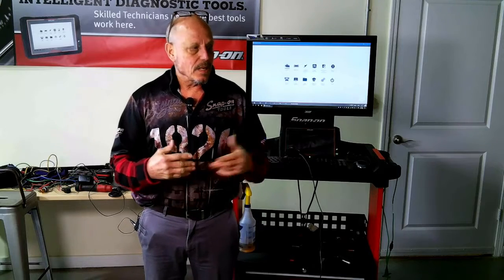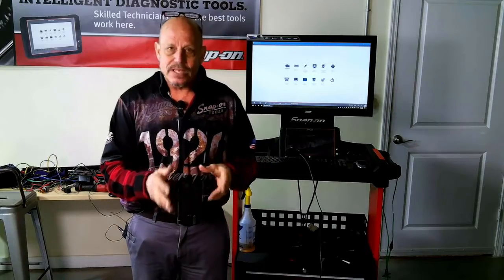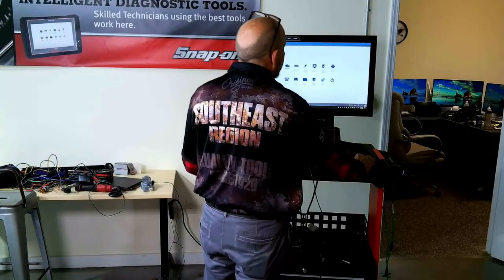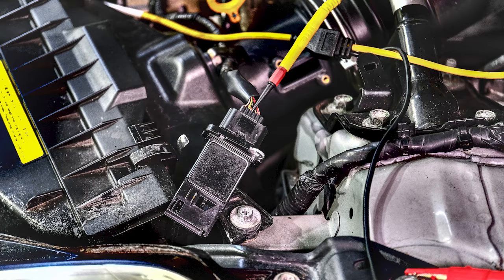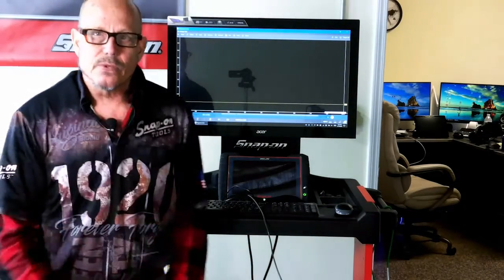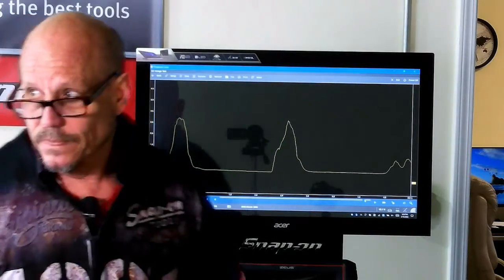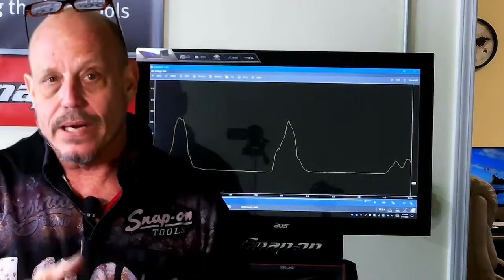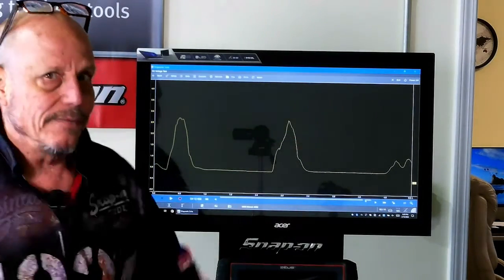p0101,p0102 Mass airflow, mass airflow voltage, airflow sensor, voltage for a mass air, mass sensor,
p0101, p0102, mass airflow code, how to check a mass airflow with the key on engine off, how to use a scope to check the mass airflow sensor, how to check the car if it bogs out and has no power, what could cause a no power to the car, good known voltage for a mass airflow, bad known voltage to a mass airflow, why a mass airflow can cause problems.